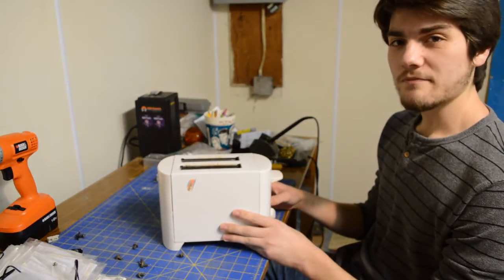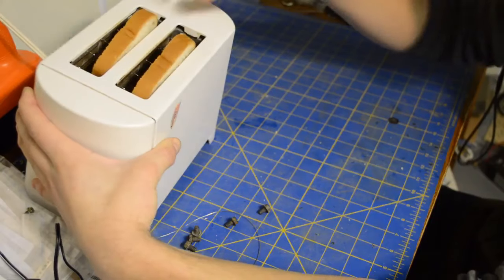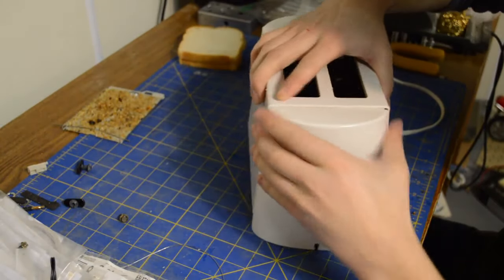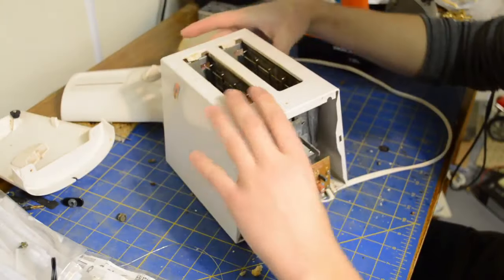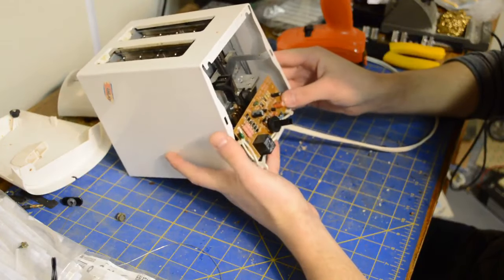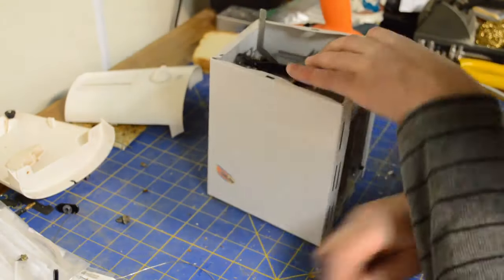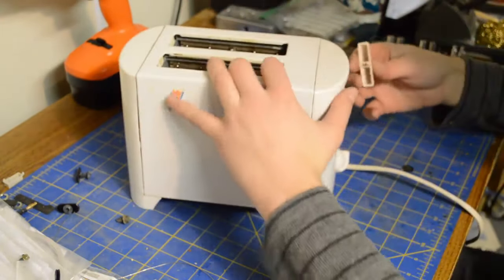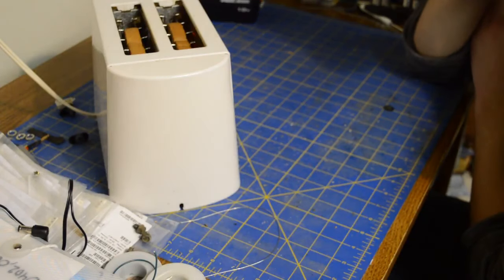HOW TO: Fix a Toaster that Won't Stay Down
My super cheap (free) toaster developed a frustrating problem: It wouldn't toast bread without holding down the lever!

In this video I open up the toaster, see how it works, and how to repair it.

Some of the gear I use:
Micro HDMI Cable:
HDMI to USB Capture Card: